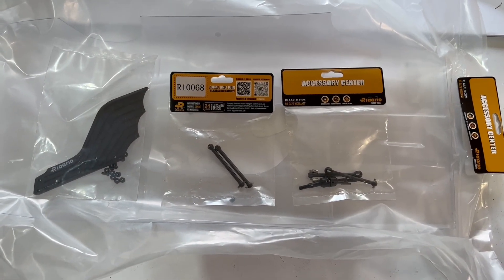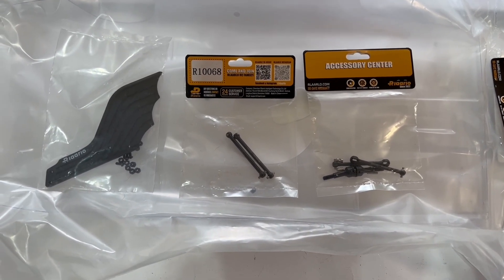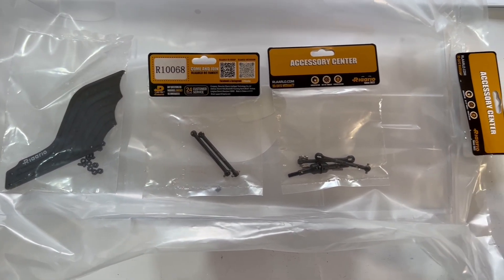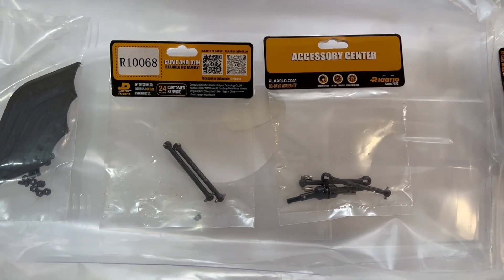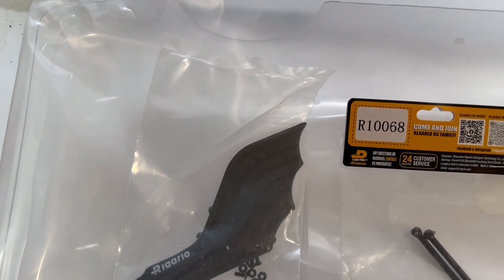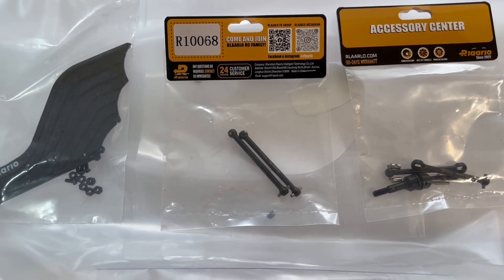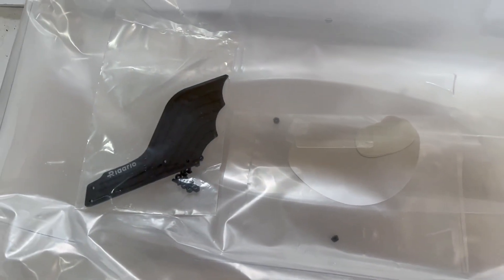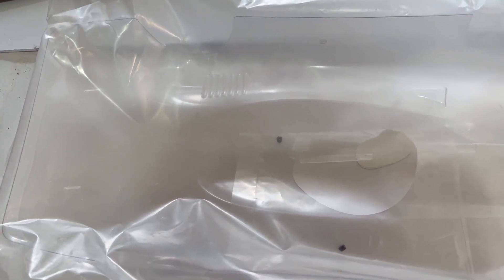AK-917 Parts finally Here! Thank you @Rlaarlo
Parts here!!!rc